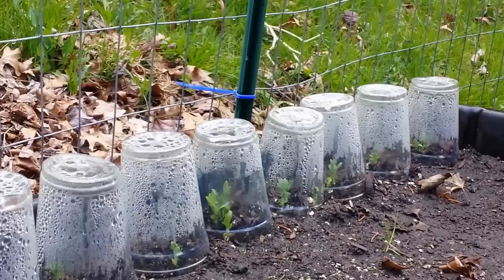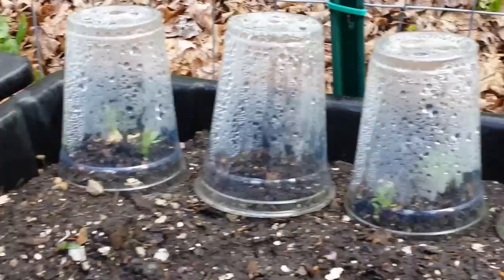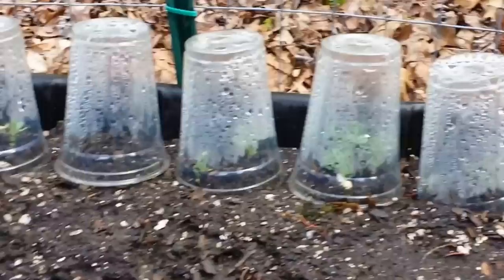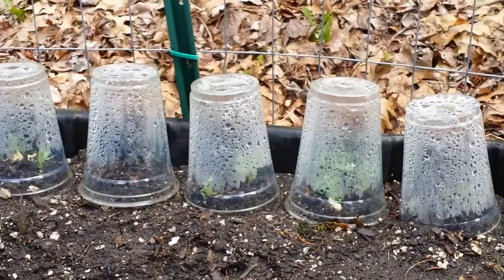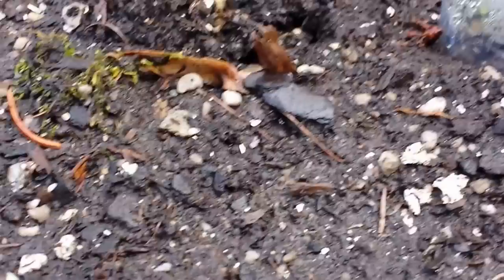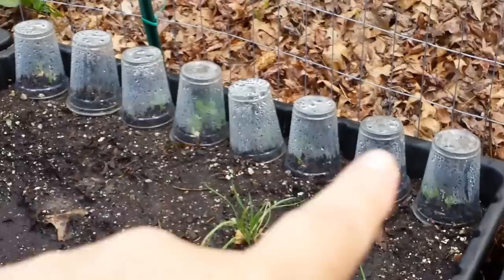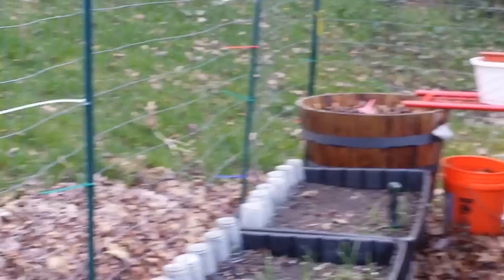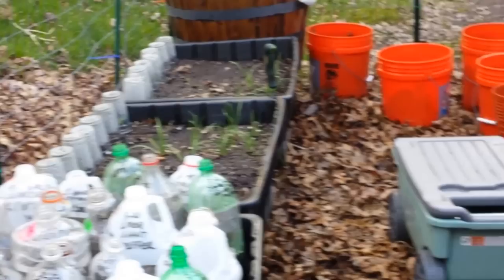Fun Sugar Snap Pea Update - No Transplant Direct Winter Sowing - Mini Version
In this video, I show you an update on the Sugar Snap Peas that are growing using the No-Transplant Direct Winter Sowing - Mini Version. We are simulating the Winter Sowing method by using plastic cups over the seeds in the cold to create a little greenhouse effect with great condensation and heat inside. This is my first update on them.
Come join the family. It's free!

► When Do I Water My Winter Sowing Containers? 4 Signs To Look For, 3 Ways To Water

► Sugar Snap Pea Bandits BAMBOOZLED! Are Your Sugar Snap Pea Seedlings Being Wiped Out By Critters?

LEARN ABOUT THE AMAZING WINTER SOWING METHOD (AKA MINI-GREENHOUSE METHOD) !: Grow your own gorgeous organic vegetable, herb and fruit seedlings outside in your back yard or patio in the SNOW or COLD WEATHER from seeds in little FREE recycled containers (mini-greenhouses) like milk jugs, lettuce containers and pop bottles!

13 Amazing Benefits of Winter Sowing to Grow (Almost) F-R-E-E Food For Your Family